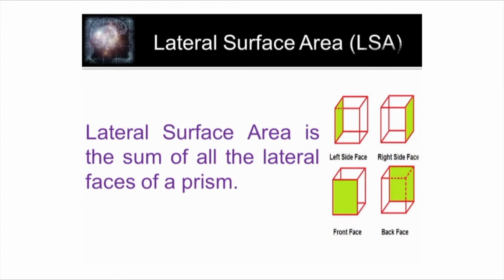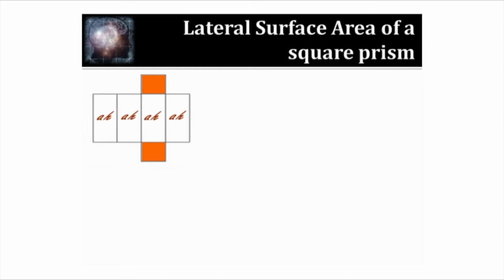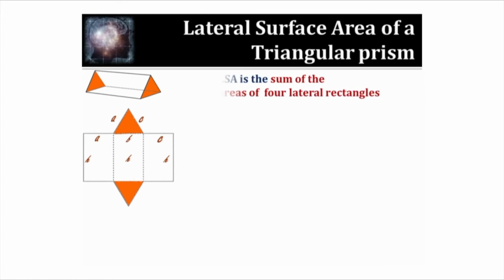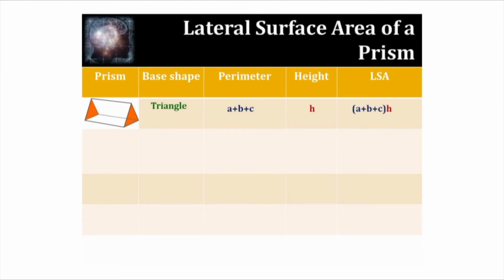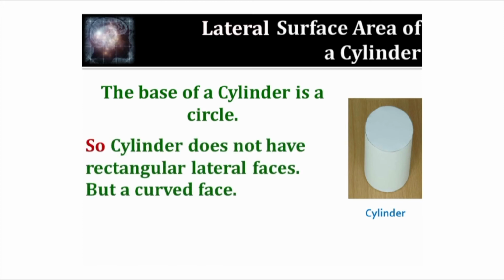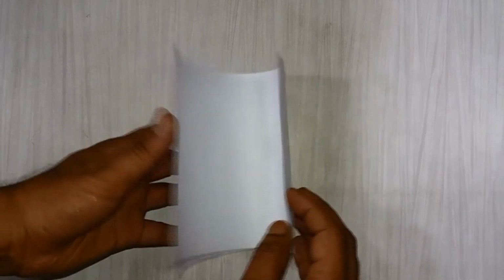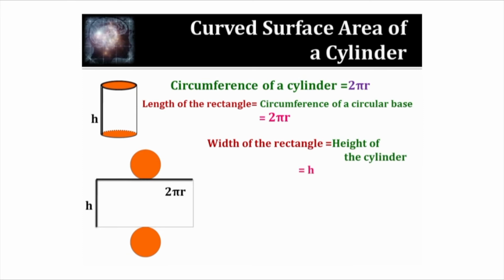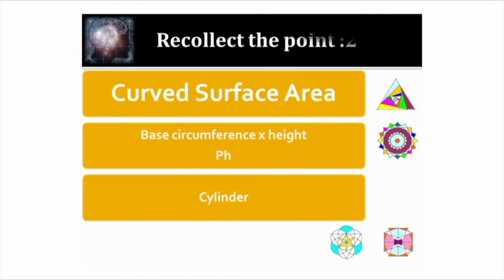Maths is Fun # Dr Deepthi Elizabeth Mathew # Learning Mathematics is Easy # Vid 5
Maths is Fun # Dr Deepthi Elizabeth Mathew # Learning Mathematics is Easy